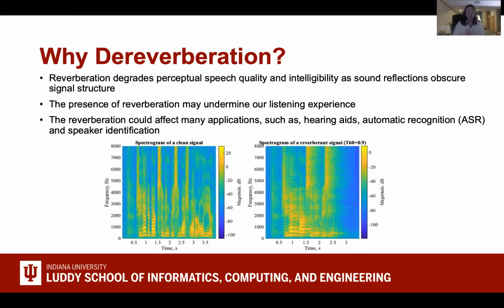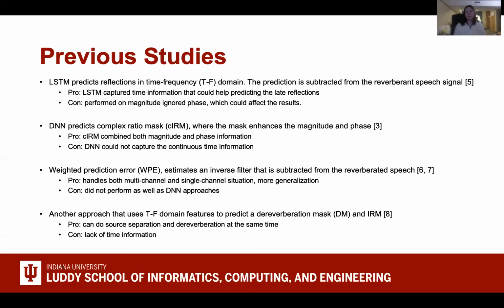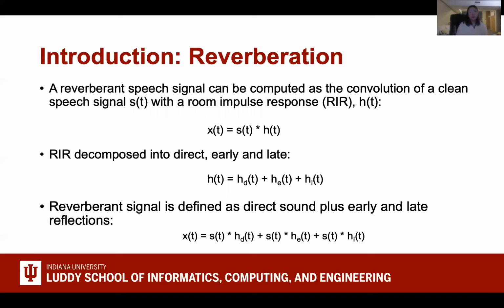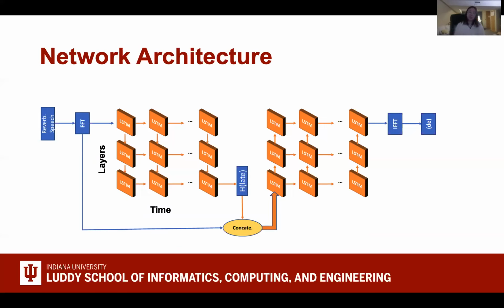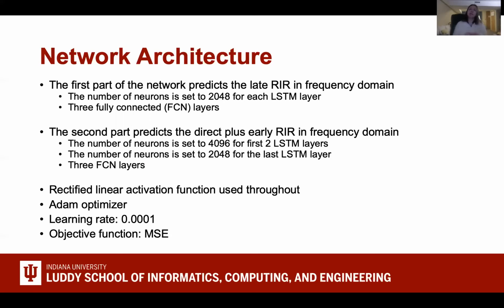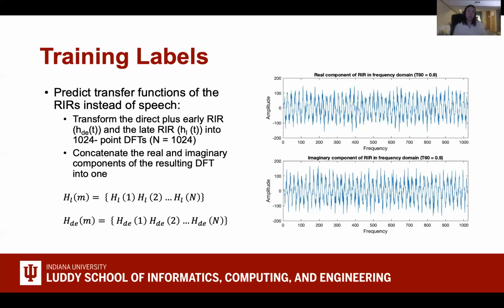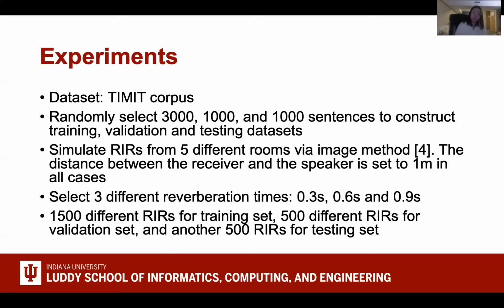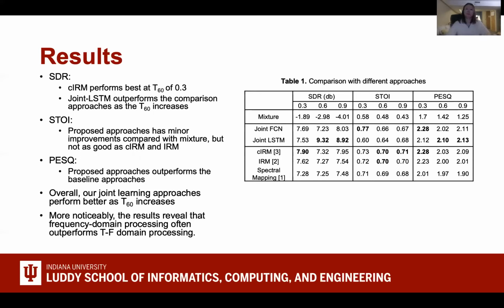A Return to Dereverberation in the Frequency Domain Using a Joint Learning Approach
2020 Presentation by Yuying (Grace) Li of Indiana University's Audio, Speech, and Information Retreival (ASPIRE) research group.